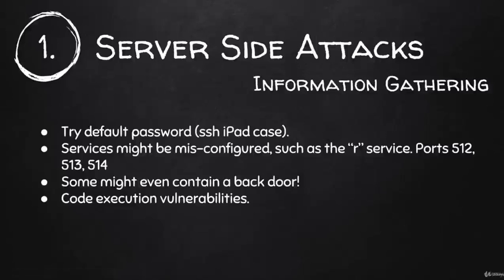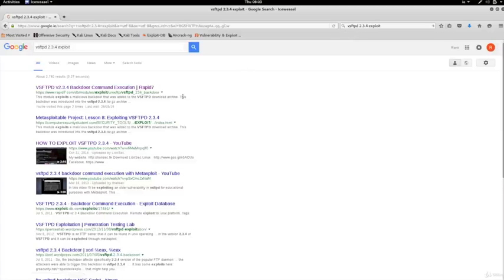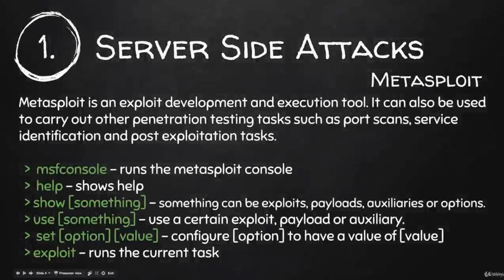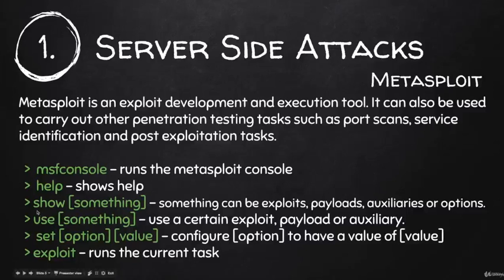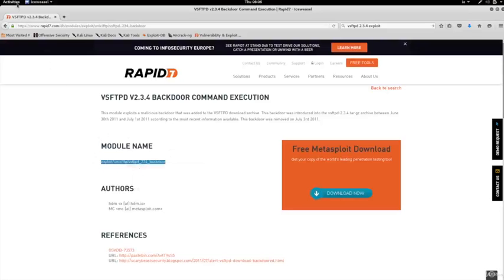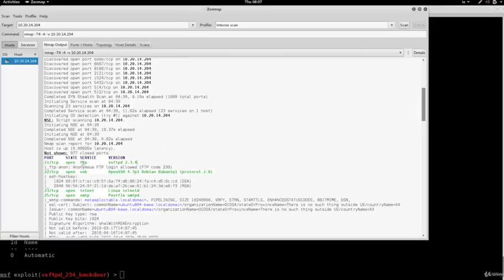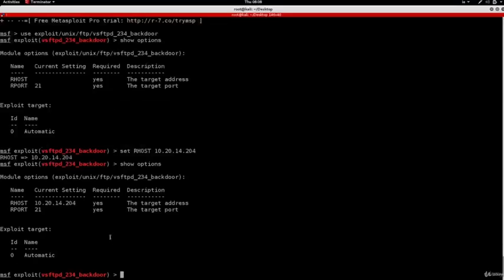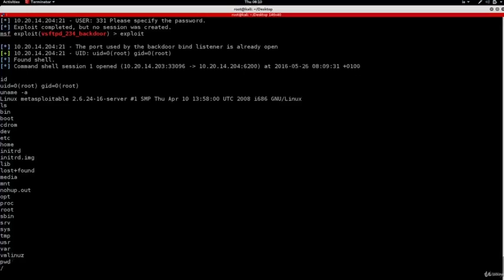10 4 GA Server Side Attacks 4 Using a Basic Metasploit Exploit